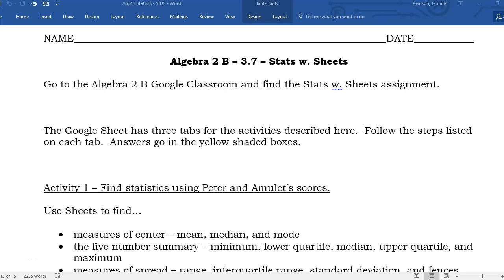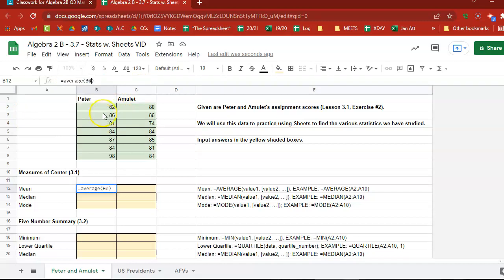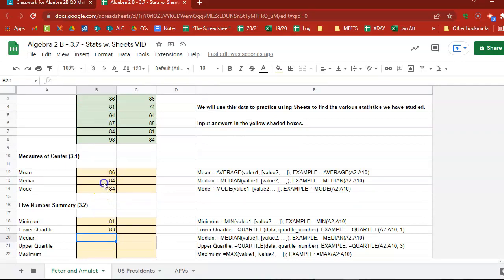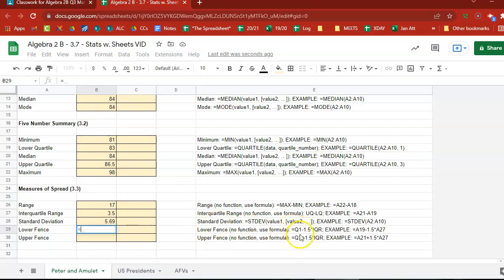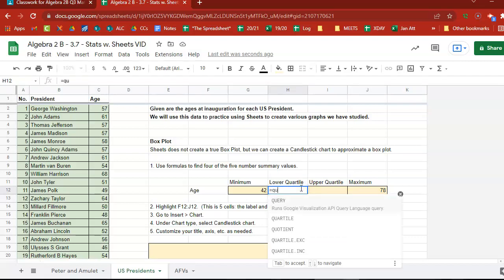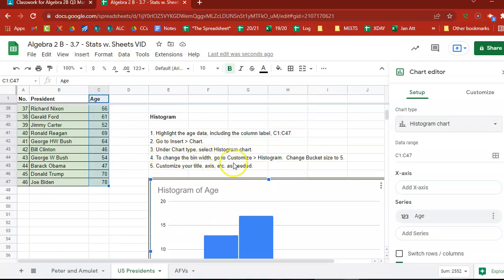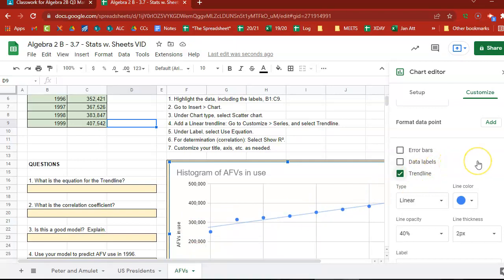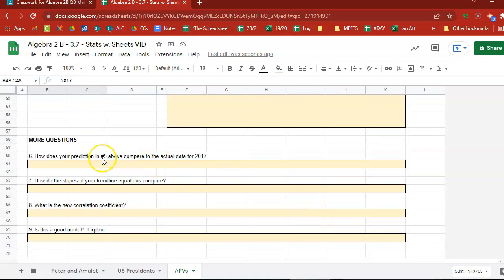Algebra 2 B - 7.7 - Stats w. Sheets